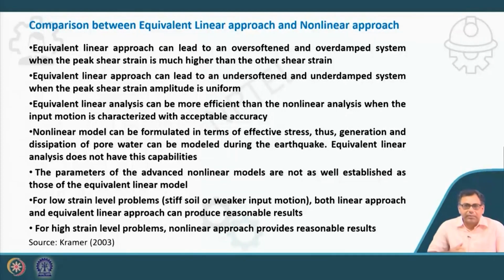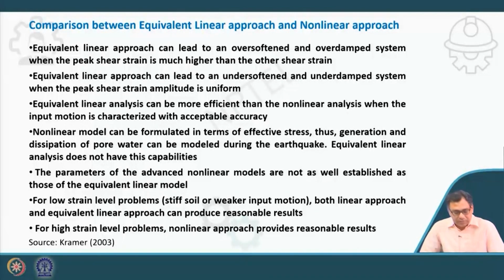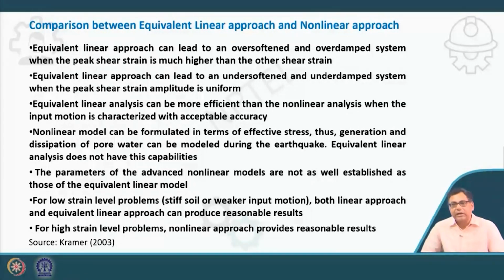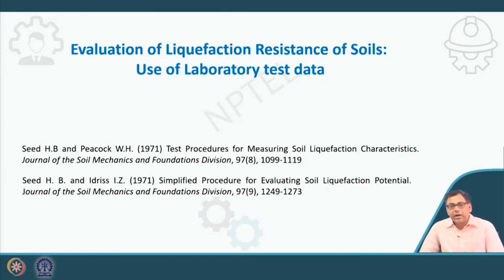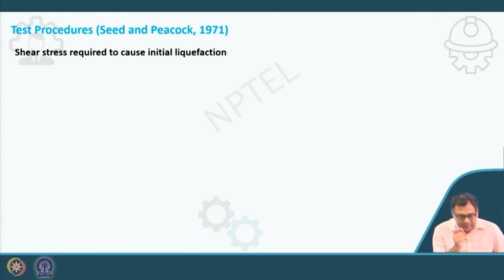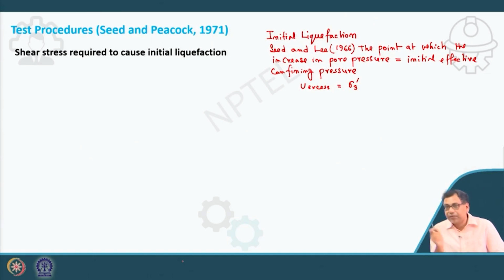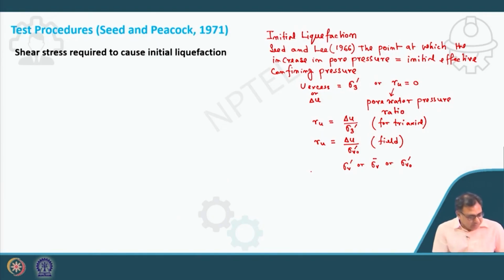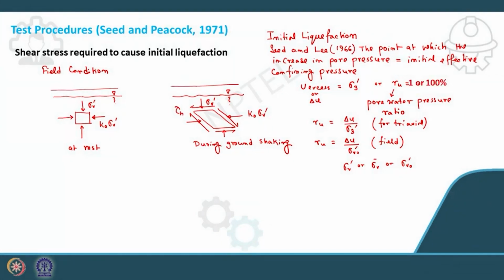Evaluation of Liquefaction Resistance of Soils (Part I)